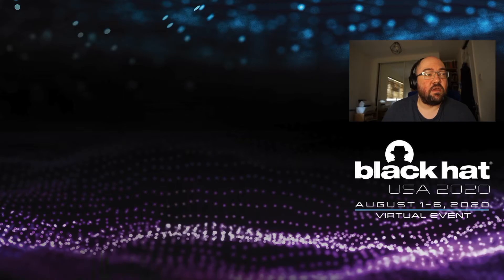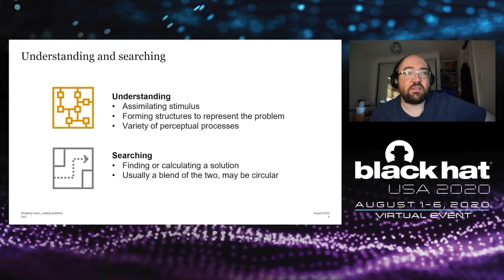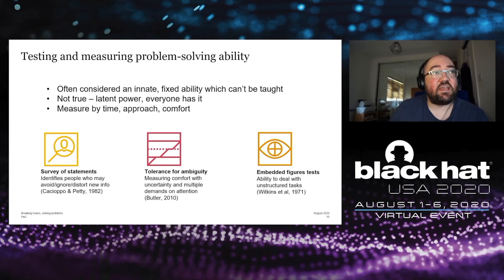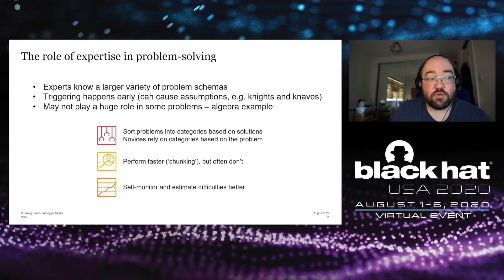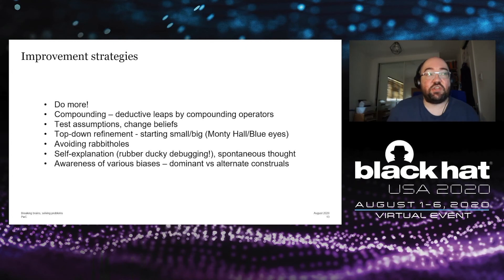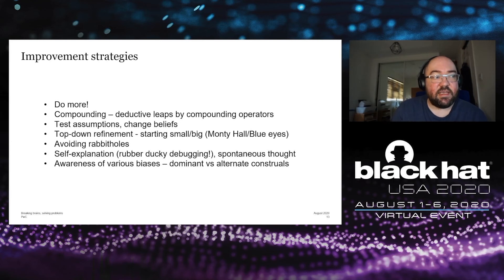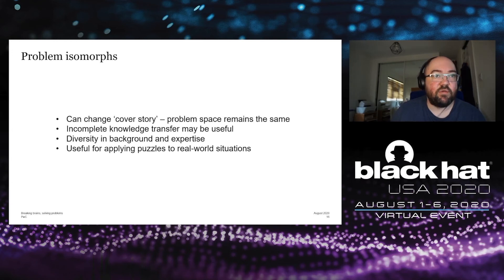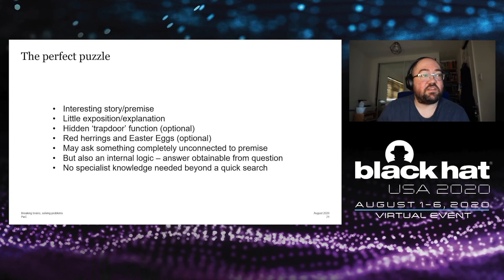Breaking Brains, Solving Problems: Lessons Learned from 2 Years of Setting puzzles for InfoSec Pros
Many of us got into security because we like solving hard problems, and problem-solving is often listed as a specific requirement in security job descriptions. You might need problem-solving skills to crack niche technical issues in exploit development or mitigation, or when investigating threats and compromises. Or it might be more general, like developing strategies and policies. But what does it mean to be 'good' at problem-solving? How do our minds work when solving problems? More importantly, how do we get better at it?

By Matt Wixey